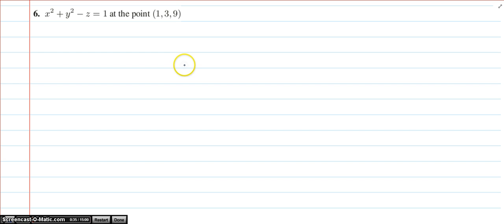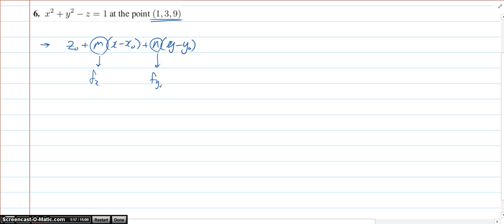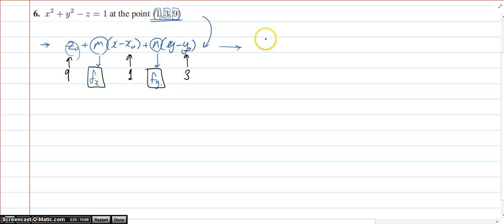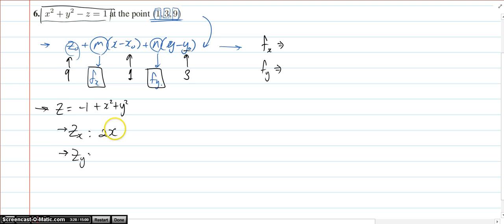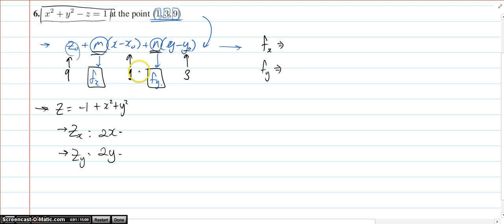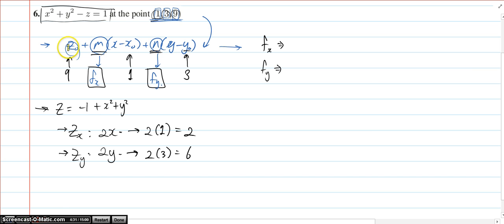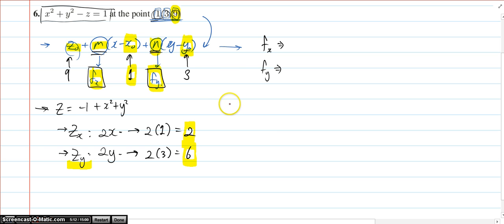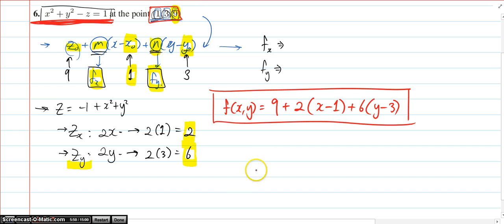14.3 #6 - Local Linearity and the Differential (Student)